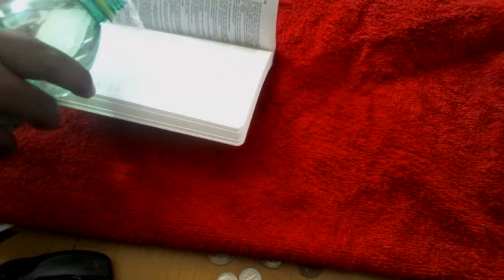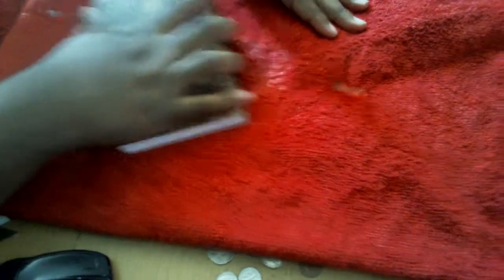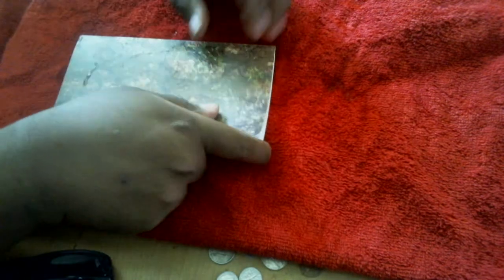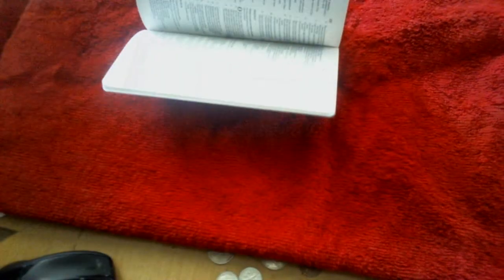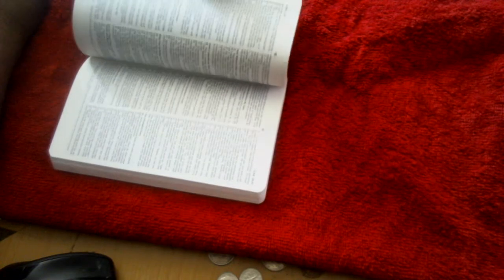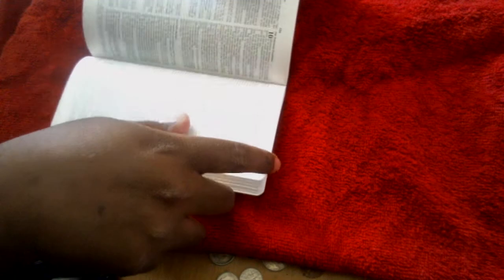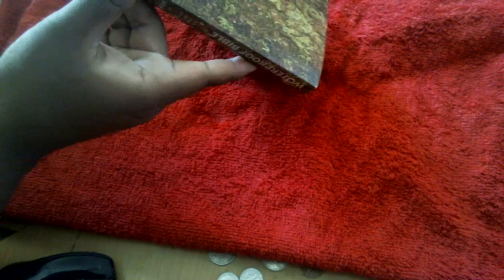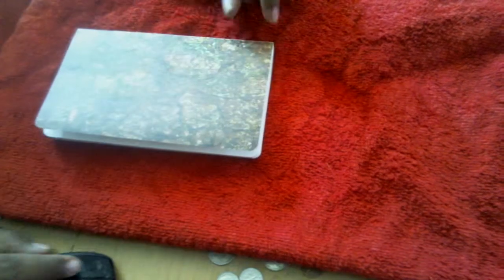New bible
waterproof bible